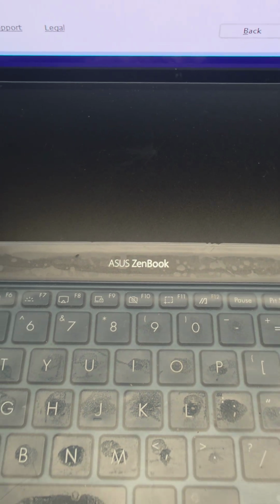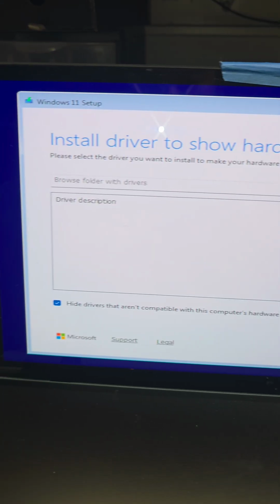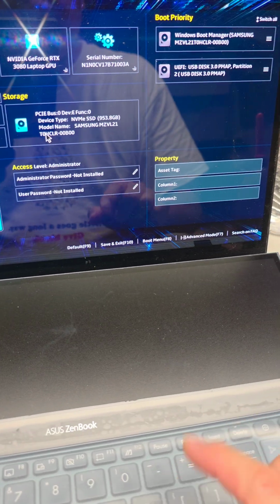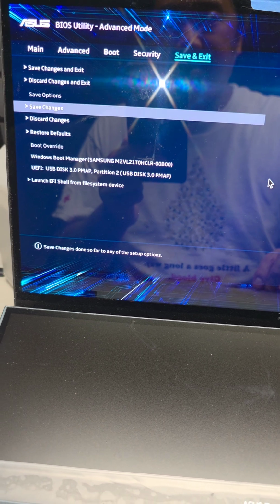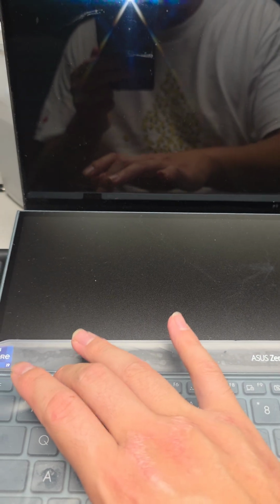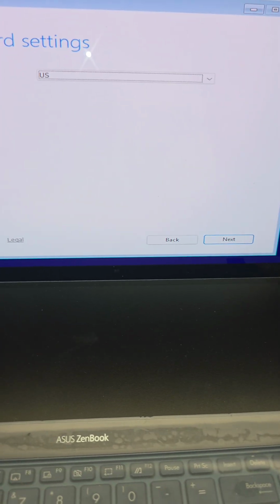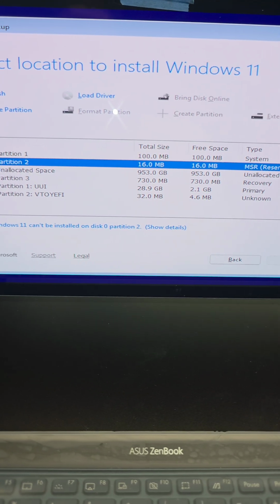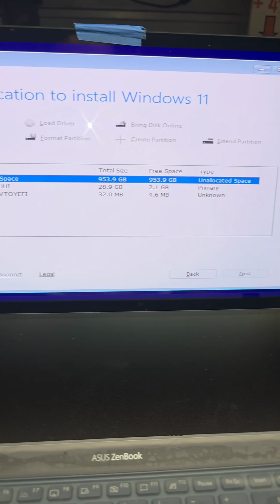ASUS ZenBook Pro Duo 15 OLED UX582H UX582 M.2 PCIe NVMe SSD Not Detected Repair Fix without Driver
How to Fix the ASUS ZenBook Pro 15 OLED UX582H UX582 that Isn't Detecting the M.2 PCIe NVMe SSD without the Driver VMD Intel Rapid Storage Technology IRST Intel RST Nonsense Bullshit...

Repair Fix Tutorial Guide Upgrade

Mail:
It's Binh Repaired
1288 N Hillview Dr.